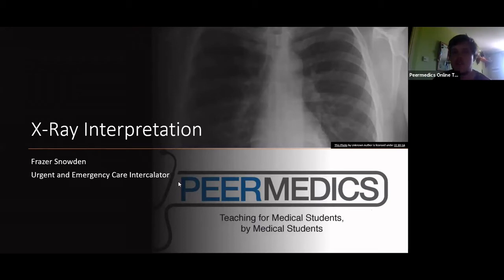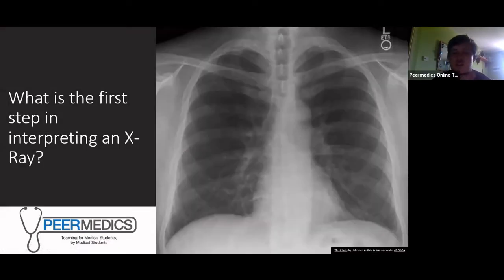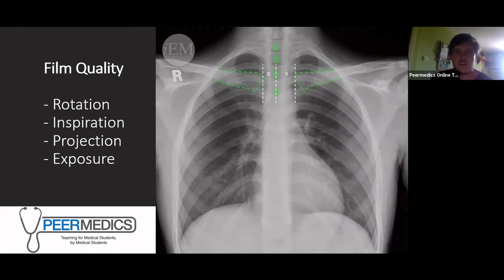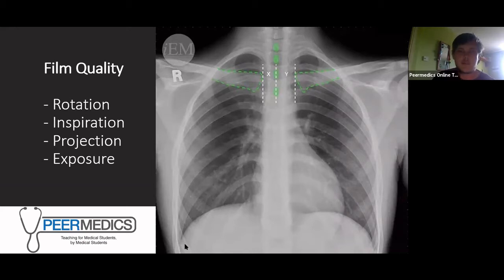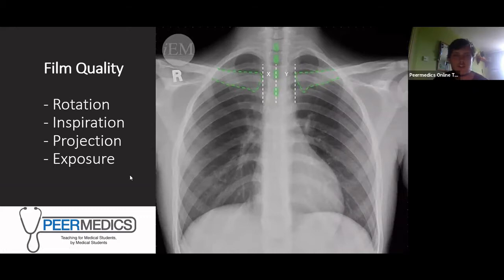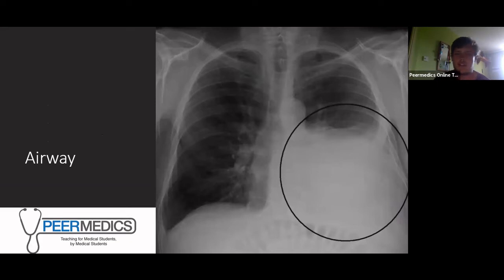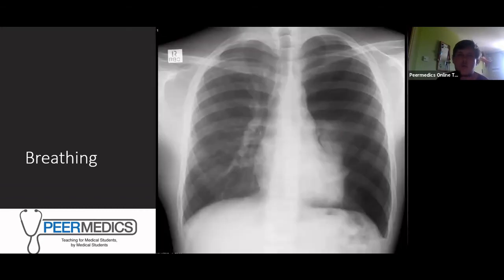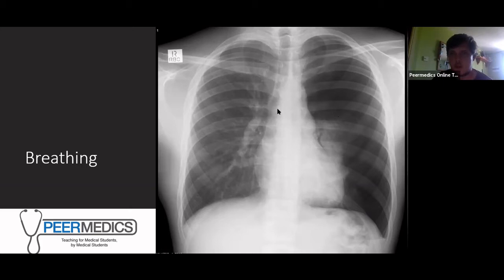Data Interpretation: Chest X-Rays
Frazer and Olivia run through the ABCDE approach to interpreting chest X-Rays